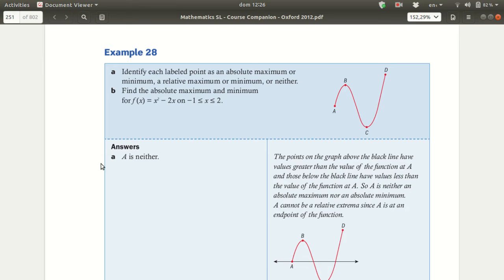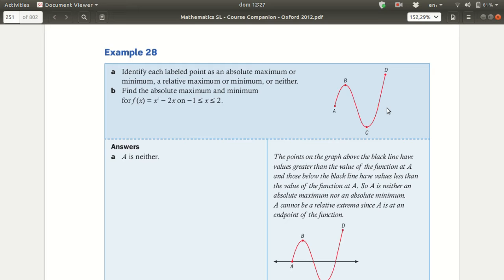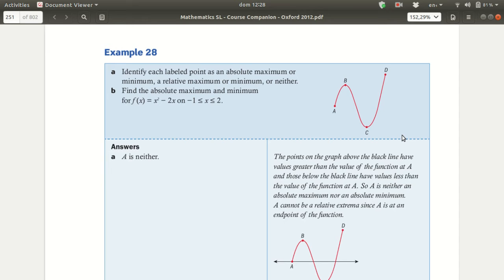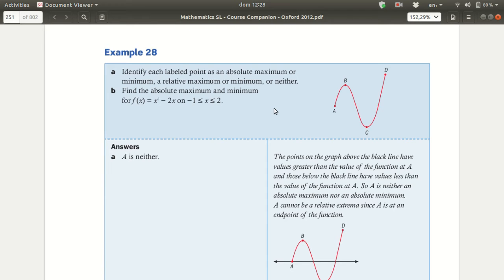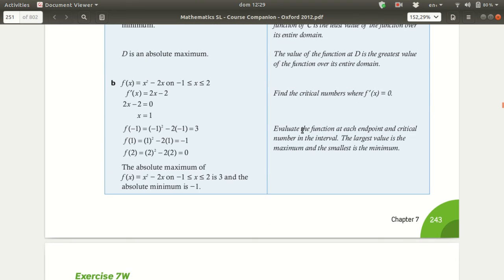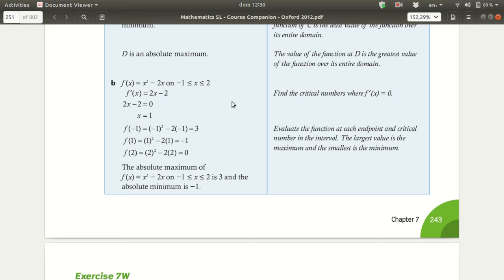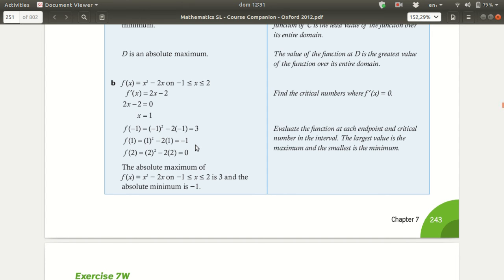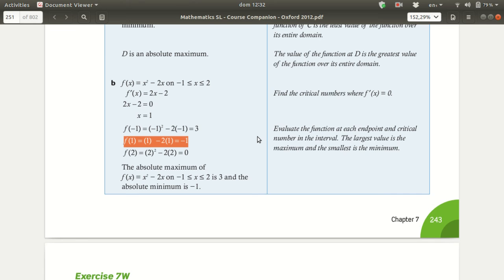Global extrema examples